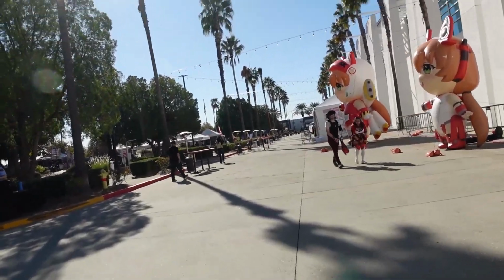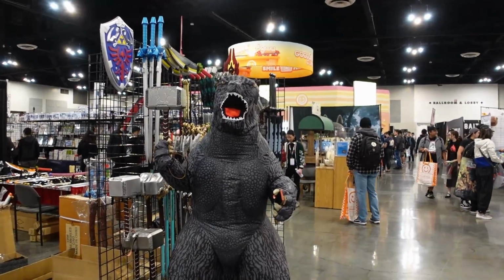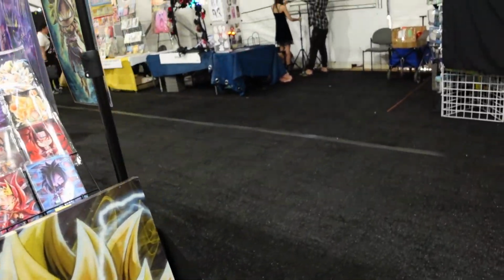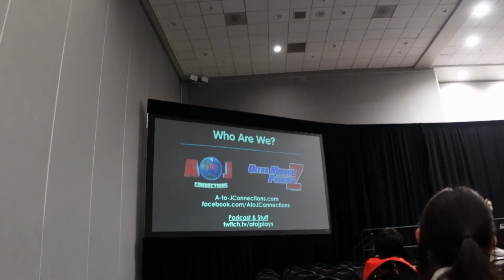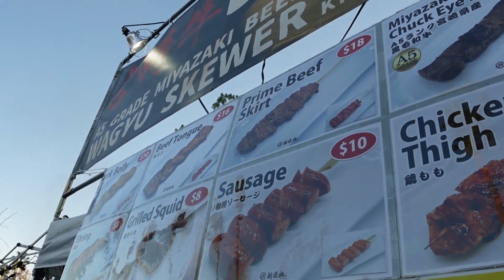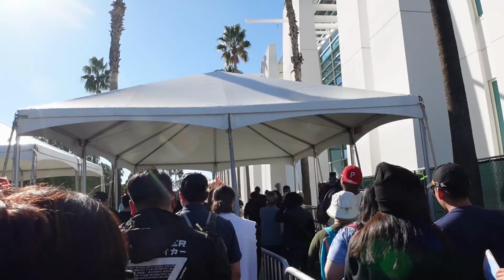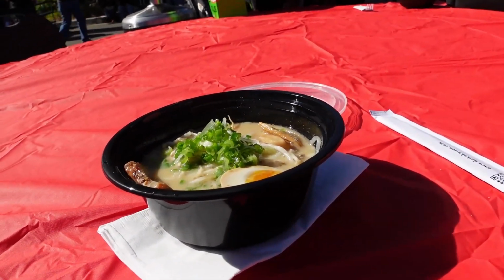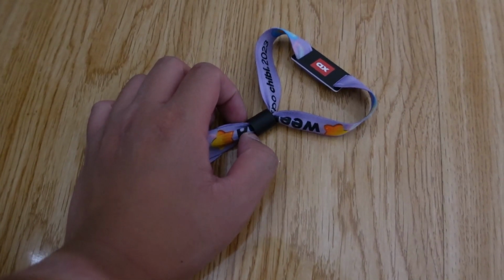ax chibi 2023 - Episode 30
anime expo chibi 2023 returns to Ontario Convention Center for the second time! ax chibi is a local convention hosted by Anime Expo where it features food plazas, vendors, and artists. This time, I have a full episode for all 2 days after walking around the convention.